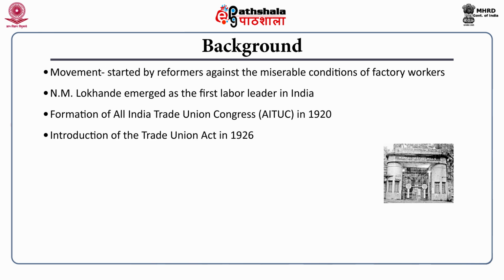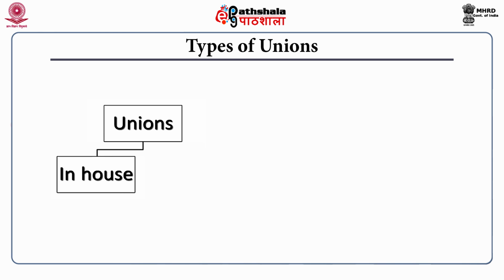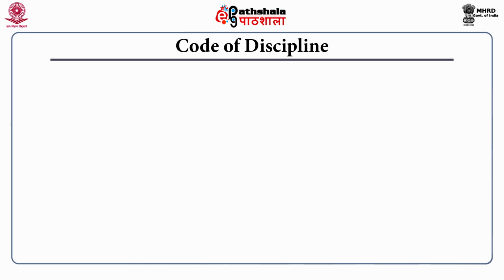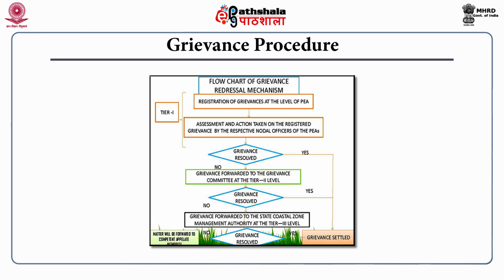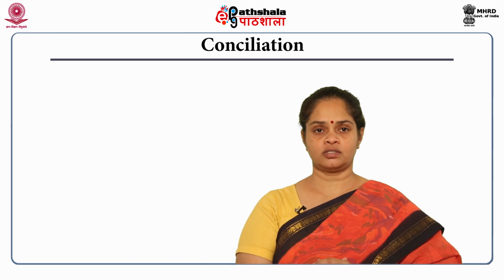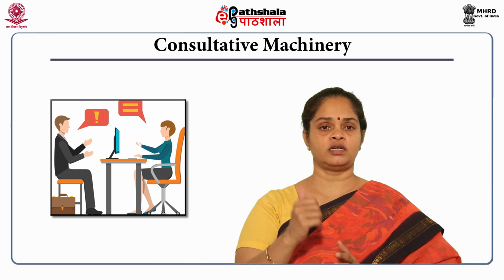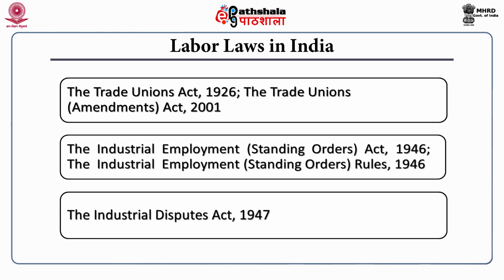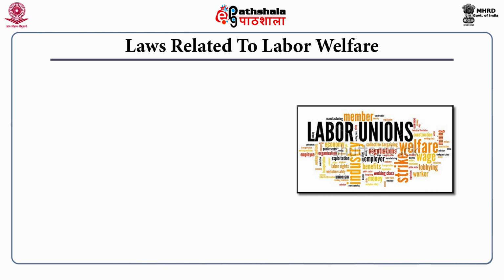Employee Relations Scenario in India